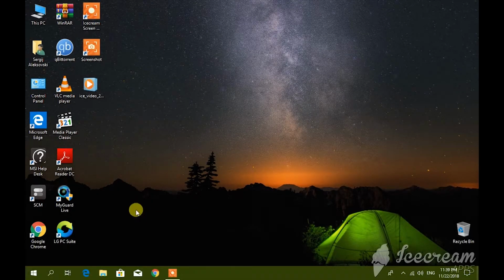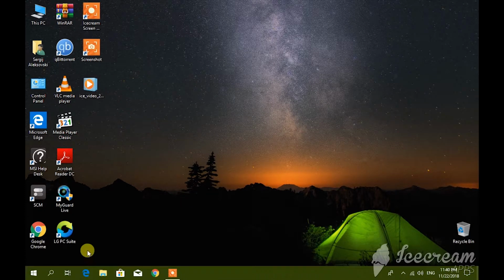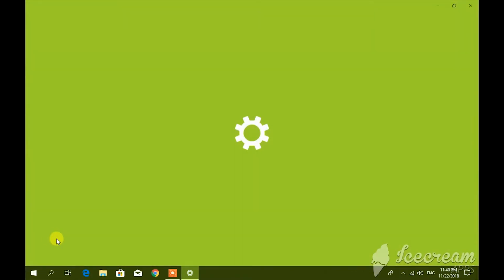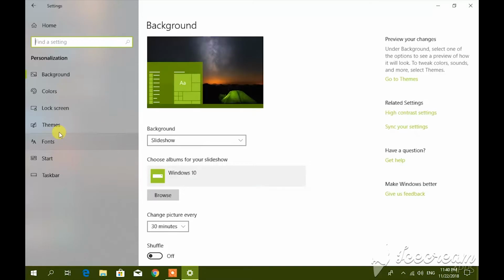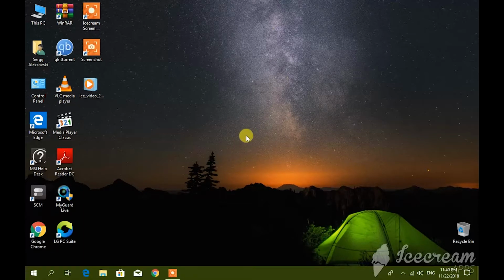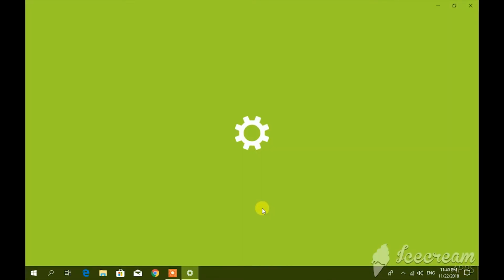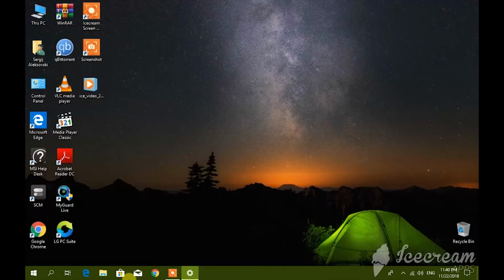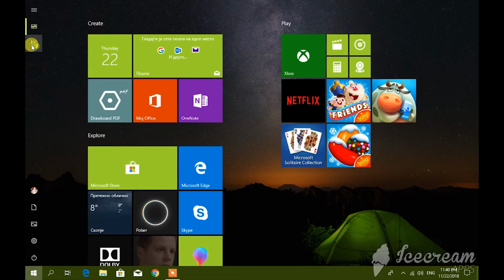How to use Start on Full Screen in WINDOWS 10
How to use Start on Full Screen in WINDOWS 10 LIKE WINDOWS 8!
See you later in next video.